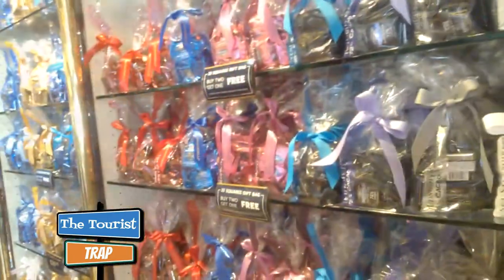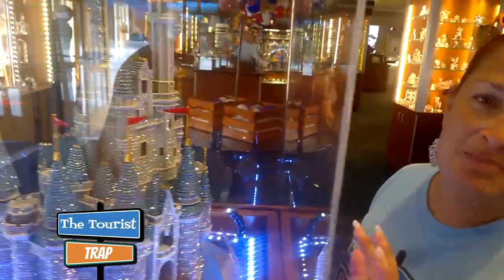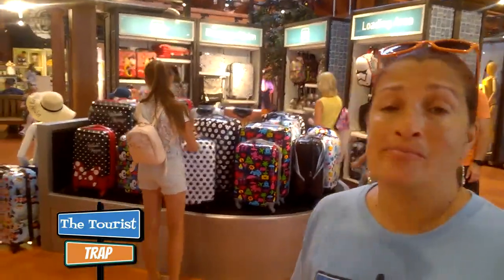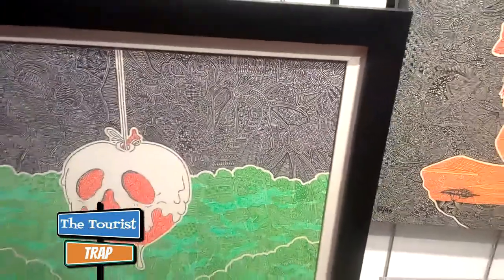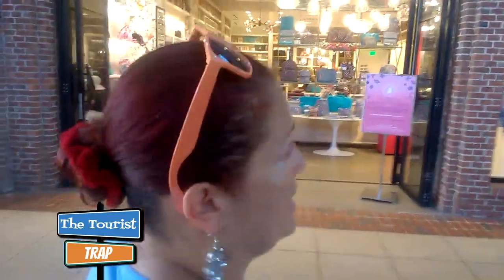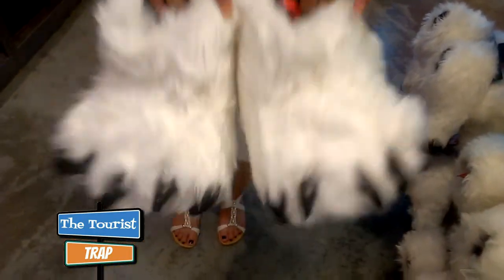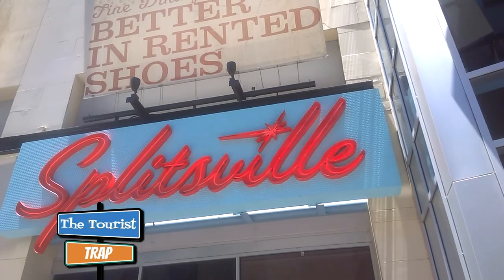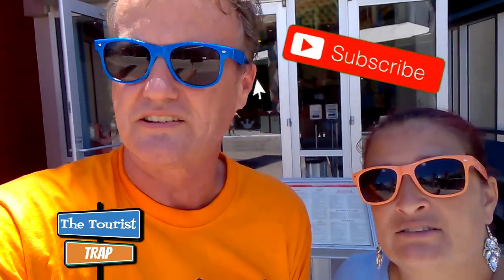Things you must do at Disney Springs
Some of the things you must do at Disney Springs when you visit. These are some of our favorite shops to visit at Disney Springs. There are so many more fun things to discover at Disney Springs. We will do another video of some more must do things at Disney Springs at a later time.

Go out there and make it a great day because you deserve it !!!